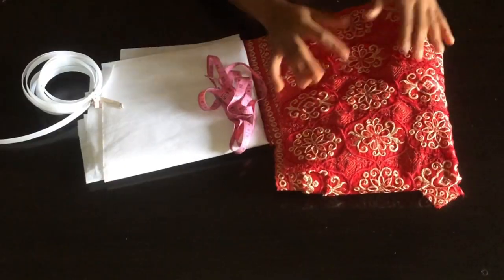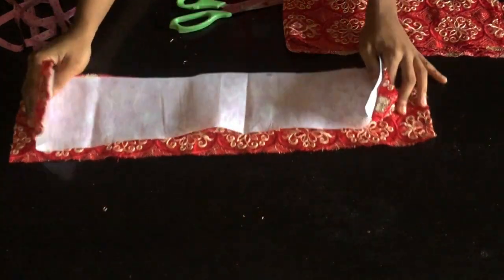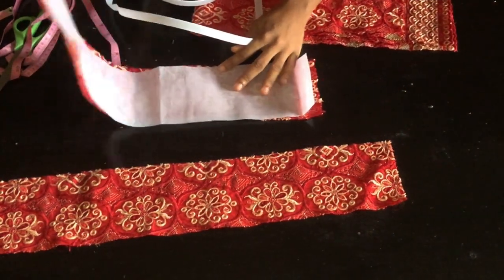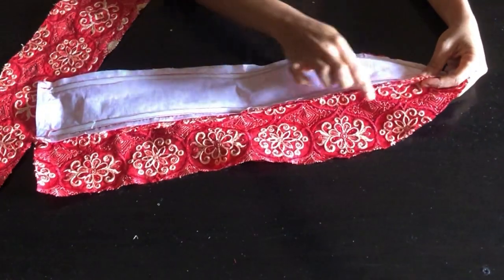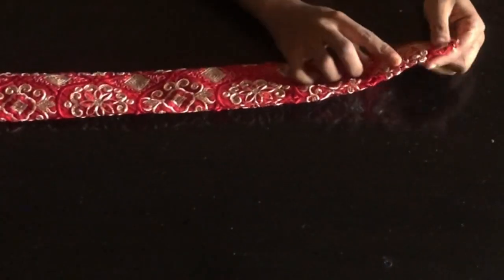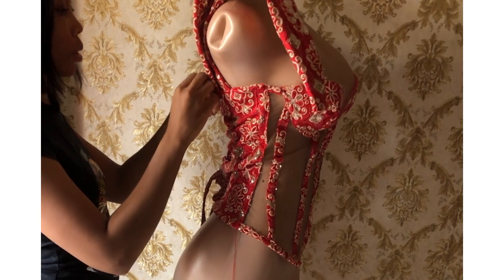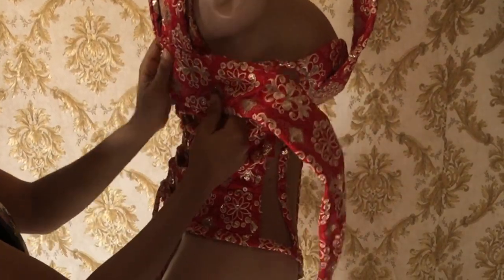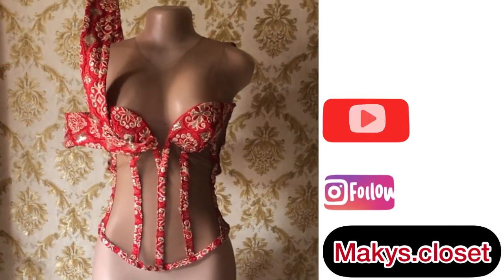HOW TO SEW AND ATTACH A TRENDY STRUCTURED SLEEVE TO A TRANSPARENT INBUILT CORSET TOP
This is a detailed tutorial on how to draft and sew a detailed structured sleeve and also how to attach it on a dress.
The tutorial is interesting and beginner friendly, and is also easy for you to practice, at he end of this tutorial you learn how to sew two different types of structured sleeve